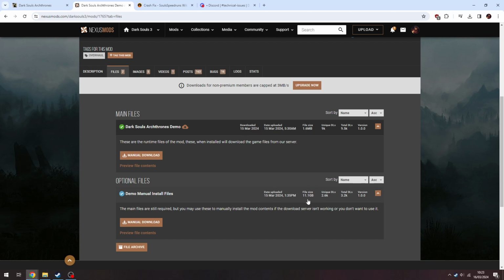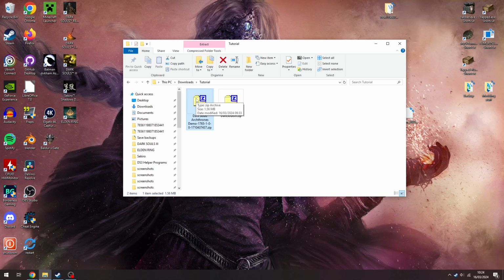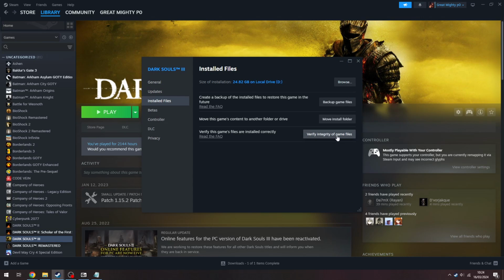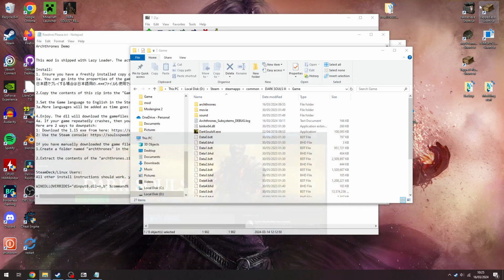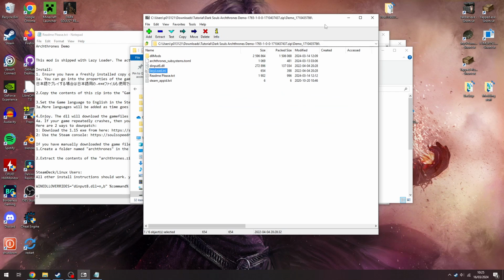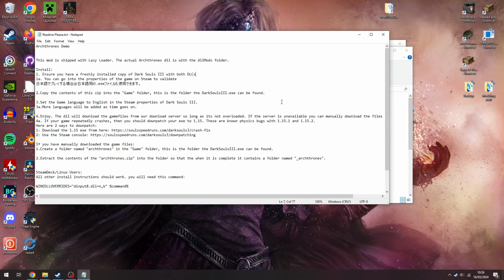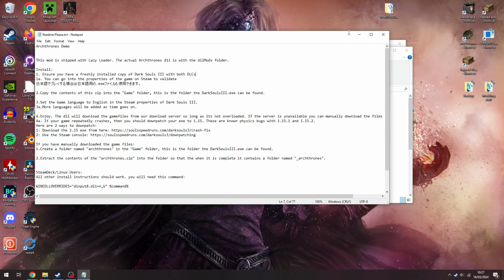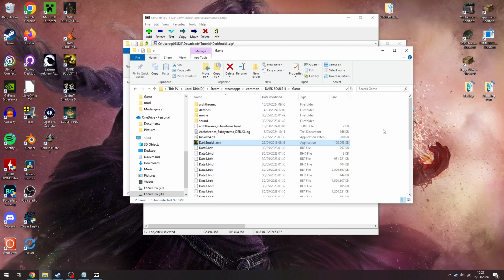Archthrones Demo Installation Guide.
A quick guide on how to install the Archthrones demo for Dark Souls 3.